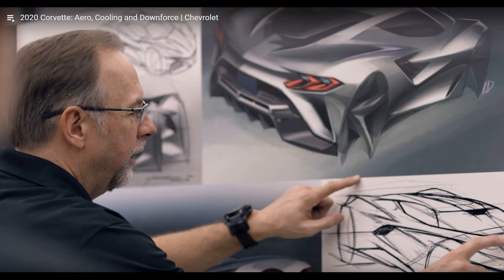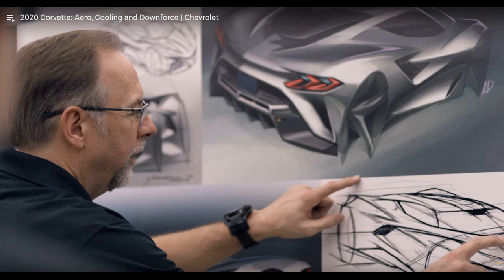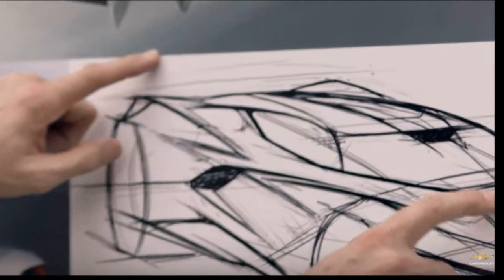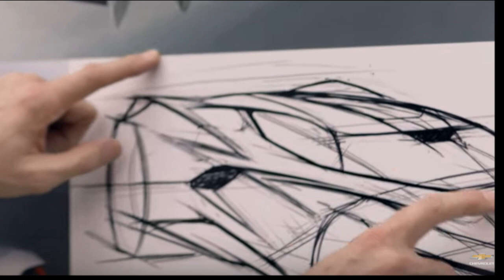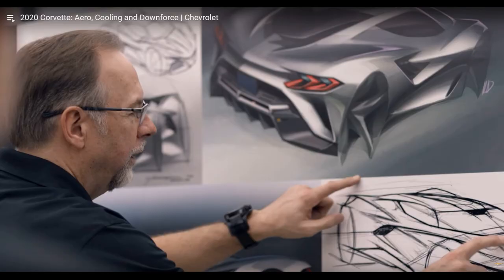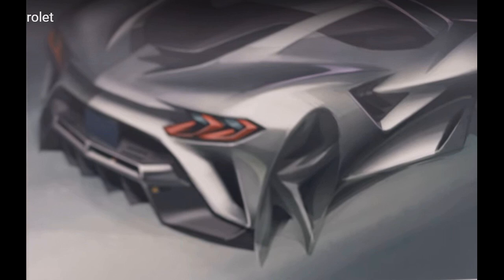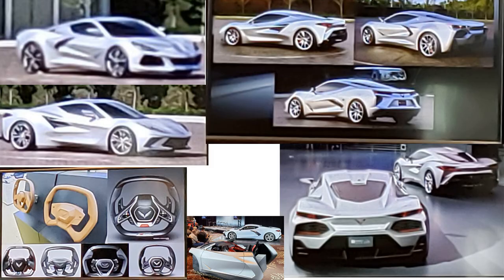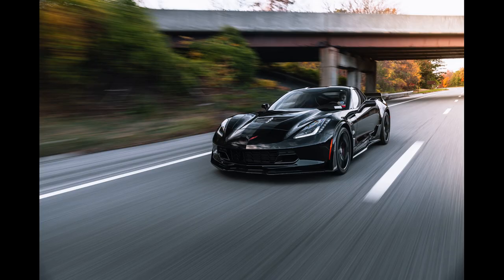IS THIS THE C8 ZORA LEAKED??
IS THIS THE C8 ZORA LEAKED?? COULD THIS BE A LEAKED DESIGN OF THE NEW C8 ZORA OR ZR1 MODELS?